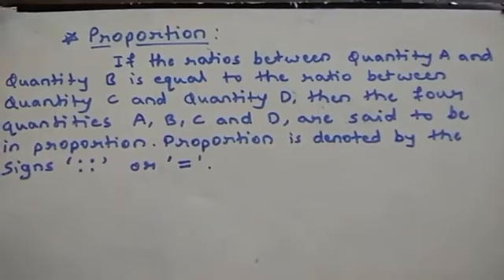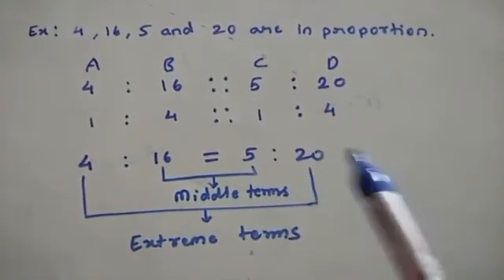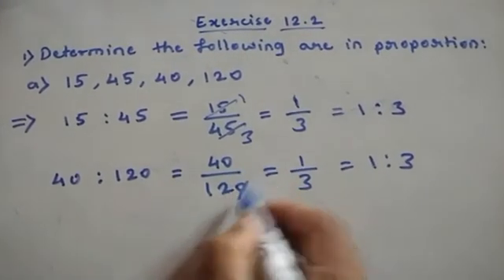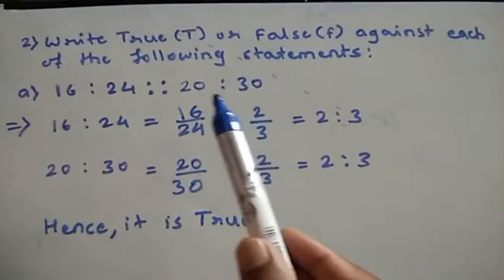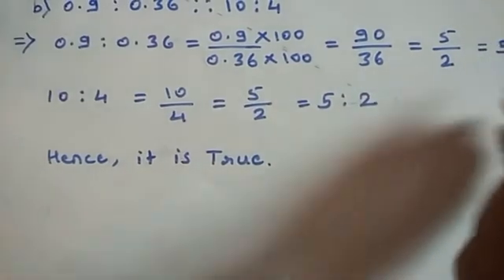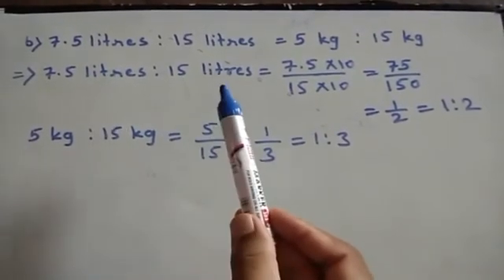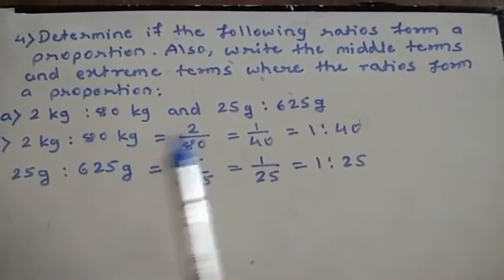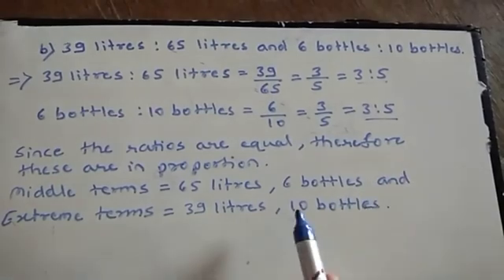Ch.12 Ratio and Proportion (Std-6th)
Part-3 Proportion and Problems on Proportion.